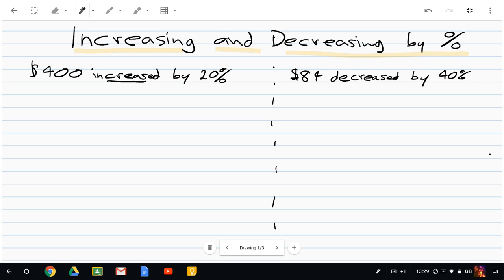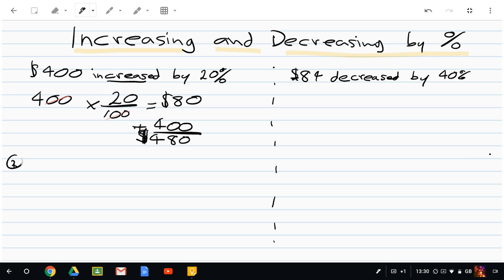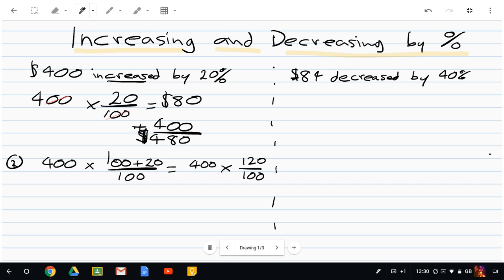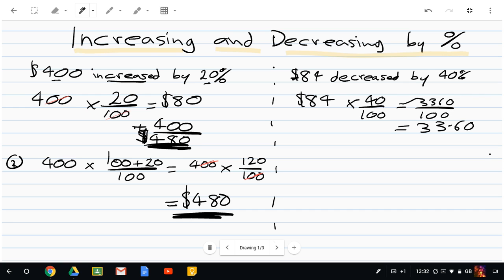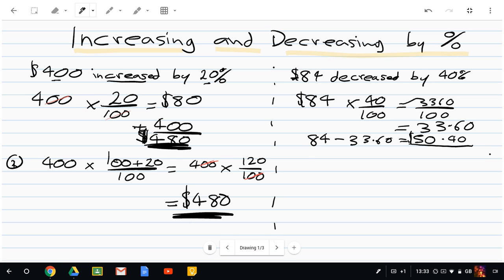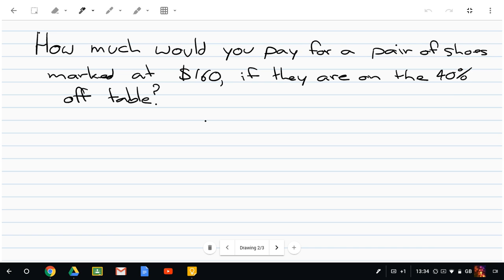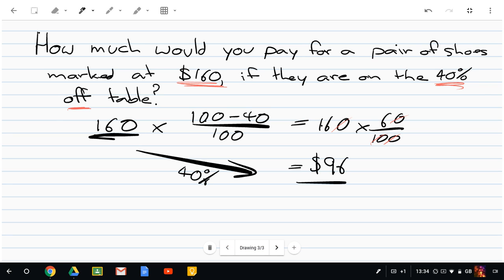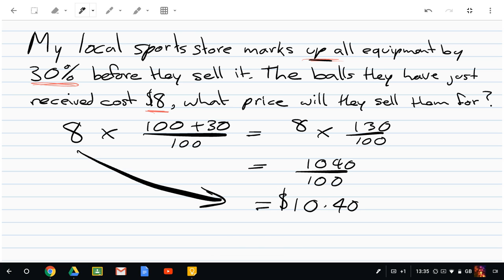Increasing and decreasing by Percentage